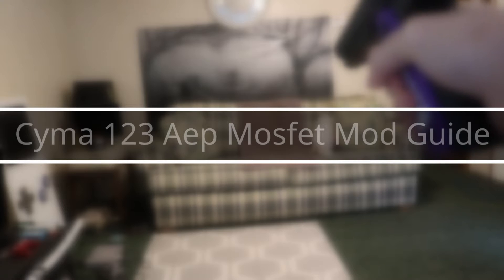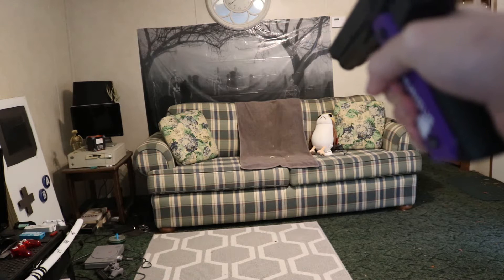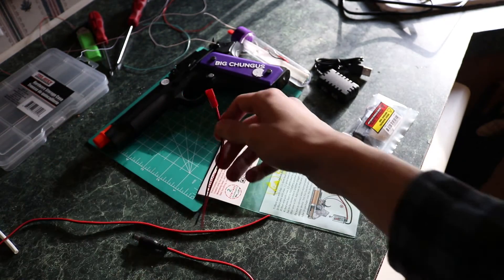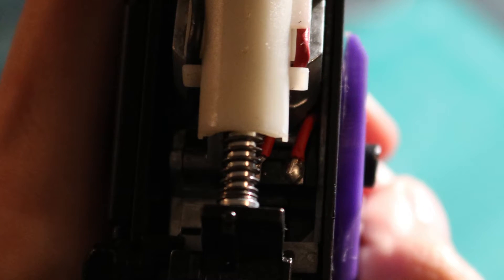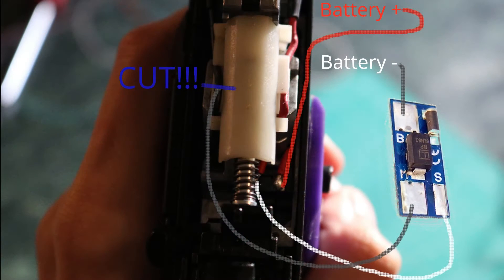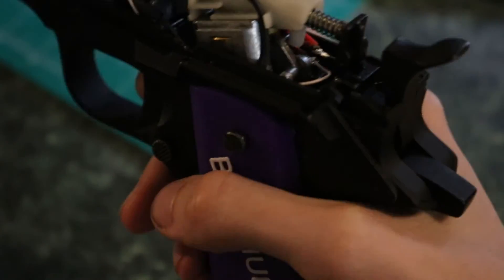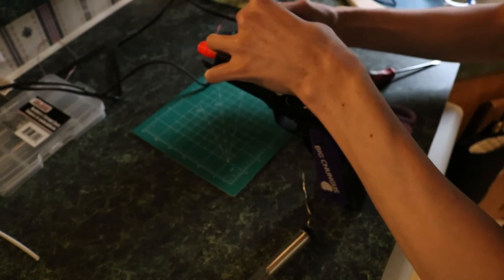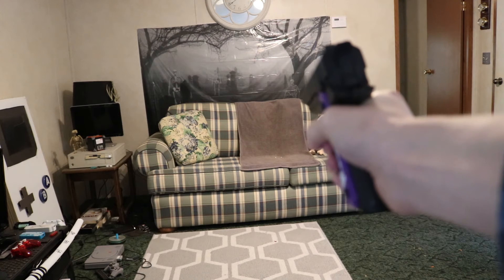CM 123 AEP Mosfet Guide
So to do all this is super simple just takes some time all your gonna need is the parts down below but feel free to try other parts connectors mosfets etc... Use what you think is the best just be sure to use right gauge of wire when needed. Also feel free to use a higher c-rated battery I used the lowest of the tenergy 7.4v lipo batterys available as long as they are the nano techs they should all fit I believe.. Some notes be sure to store your battery's at resting voltage I leave mine at 7.65 when im not gonna use it for awhile. last note during the b-roll I fired indoors at battery resting voltage so it wasn't fully charged but I can promise its as fast if not faster then before i'll chrono it sometime and post the numbers.
Get the battery I used here if not available order on ebay still cheaper then the nimh ones.
Get the mosfet I used here JEFTRON MICRO MOSFET II
You can use the pre-wired one or the unwired one which is what I used